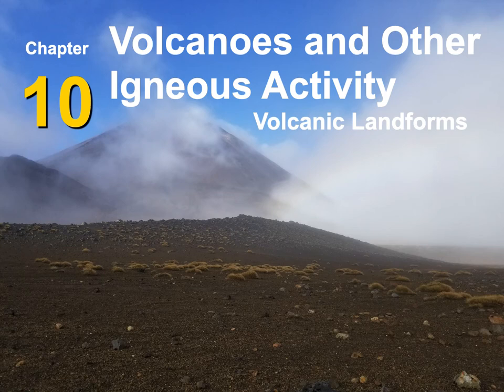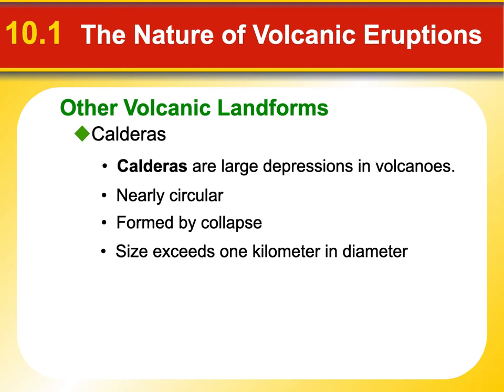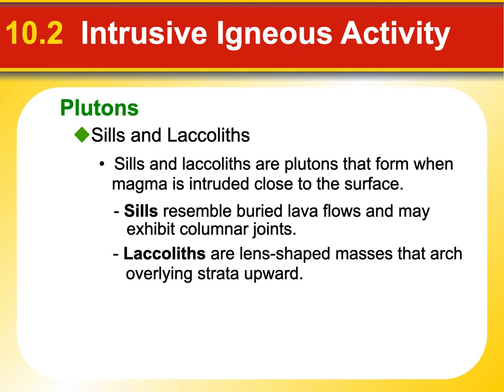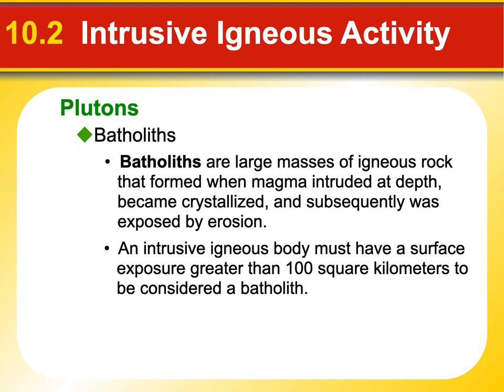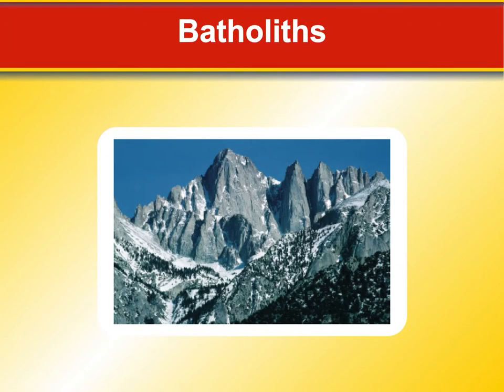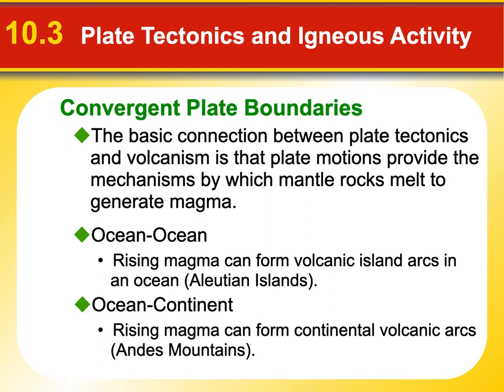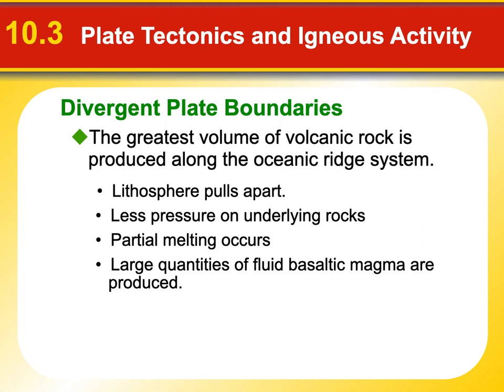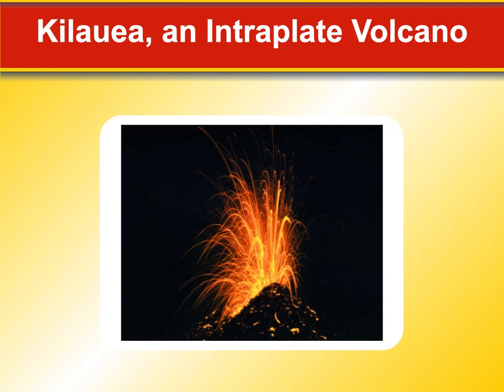Lecture 2 Volcanic Landforms